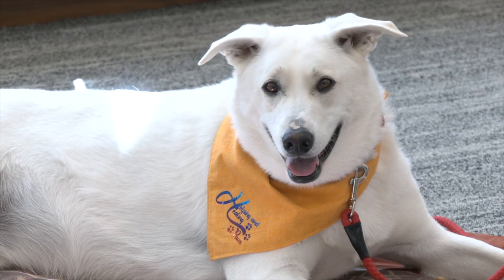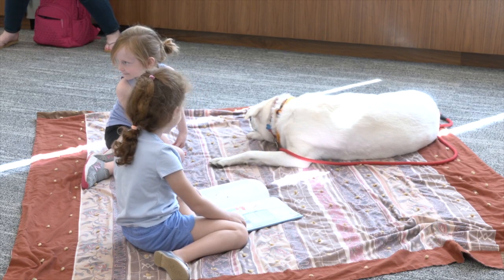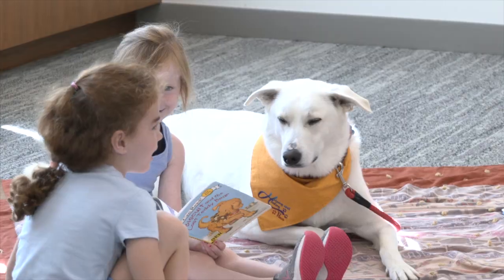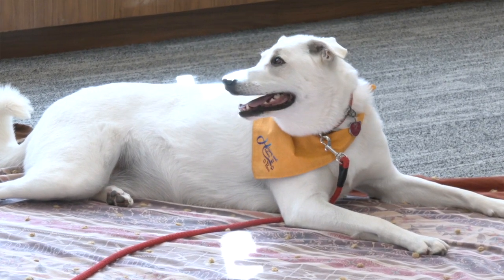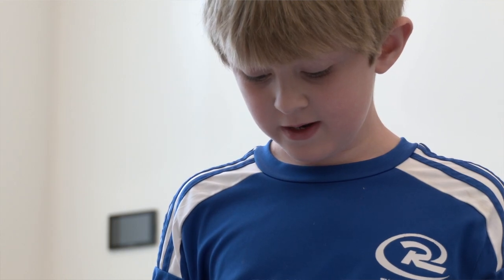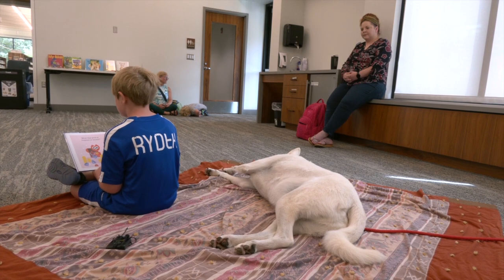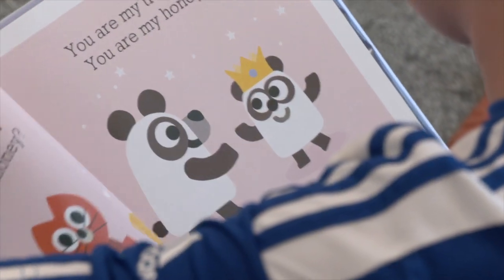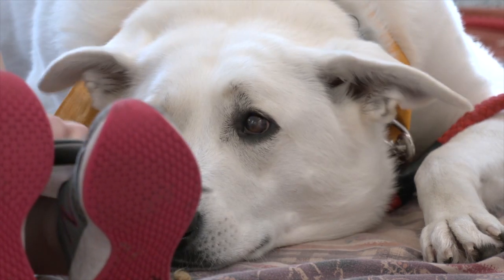Anoka Co Library Patrons Can Read To A Dog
Program with therapy dogs is meant to help boost confidence, literacy for young beginning readers.